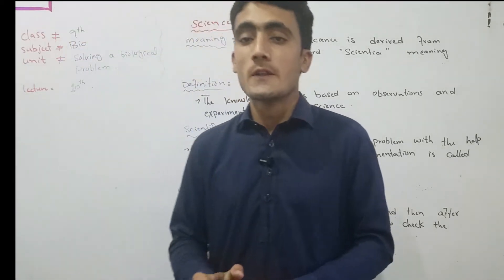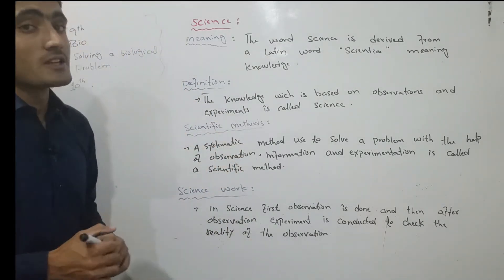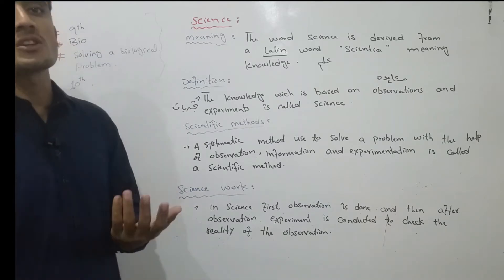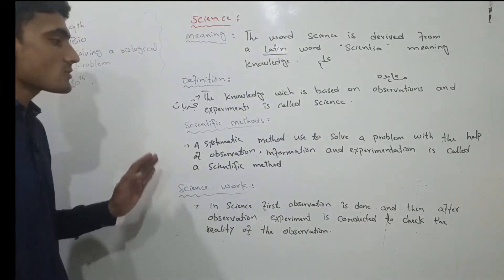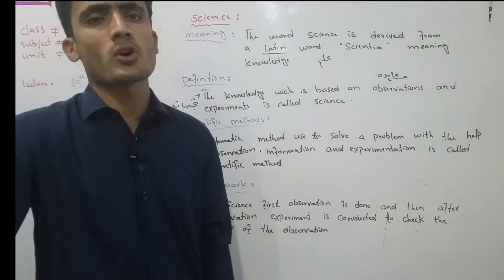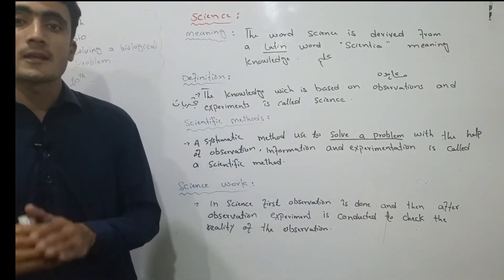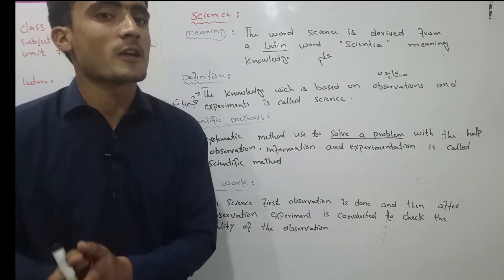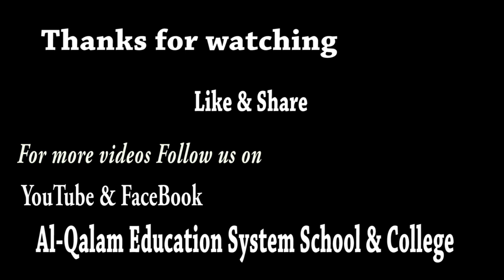Solving the Biological Problem in Pashto lecture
Class 9th
Subject.  Biology
Lecture.  10